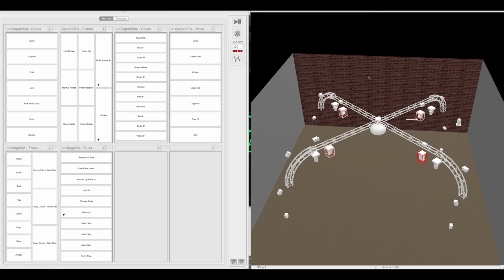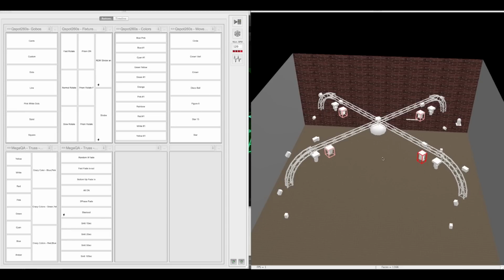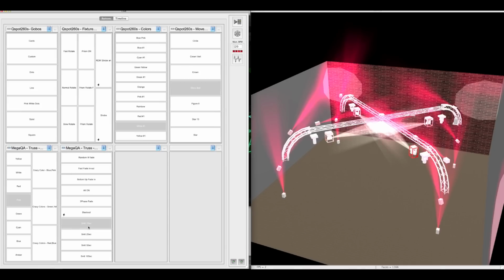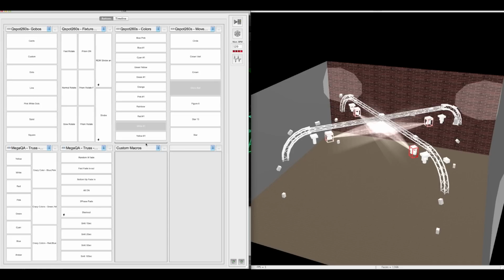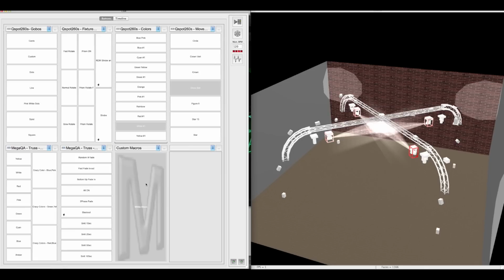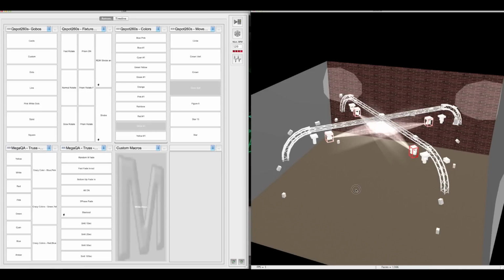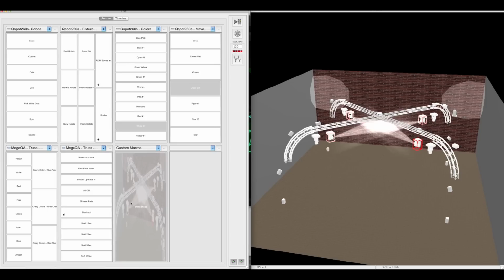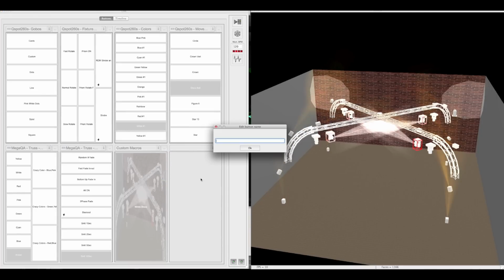Chauvet Showxpress - Using Macros for your DMX Lighting Software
This tutorial i go over using Macros how to set them up, change them and a couple other fun things for your showxpress programming SKILLS!